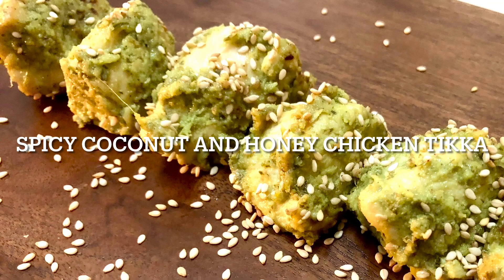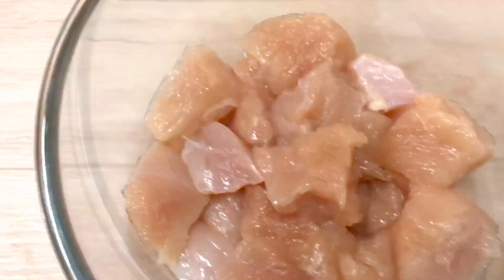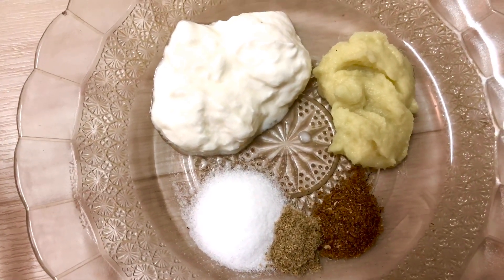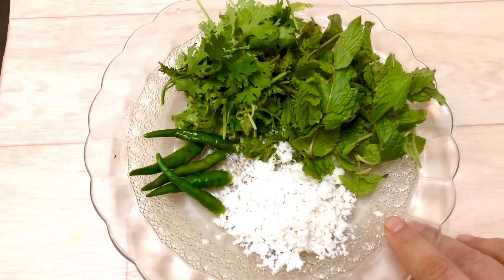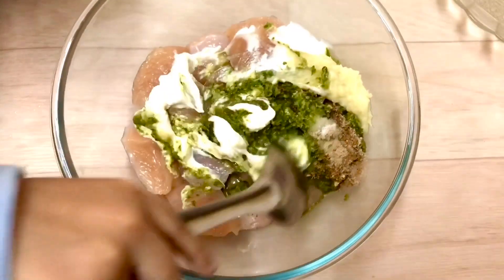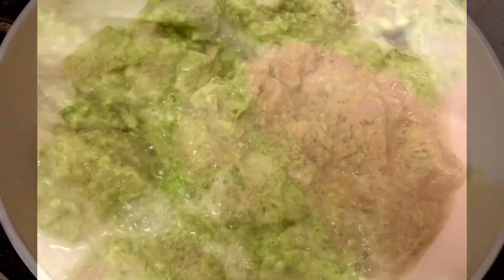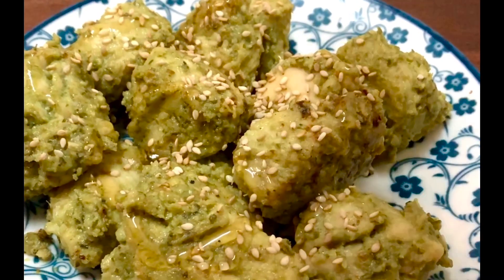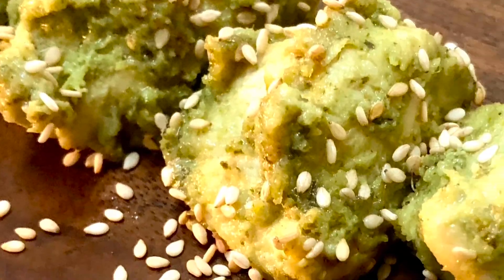Spicy coconut and honey chicken tikka|Chicken tikka recipe in pan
Watch this easy and mouthwatering recipe of spicy coconut and honey Chicken Tikka. This is a very tasty and quick recipe

Recipe card

Chicken boneless 400 gms
Fresh grated coconut 1/4 cup
Roasted Sesame seeds 1 tbsp
Honey 2tbsp